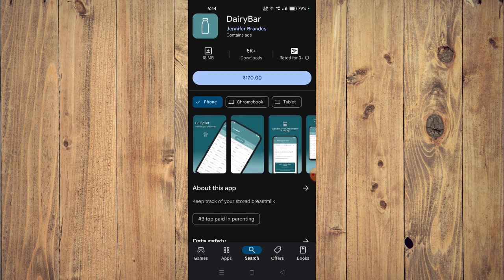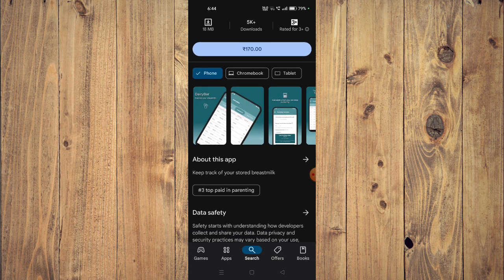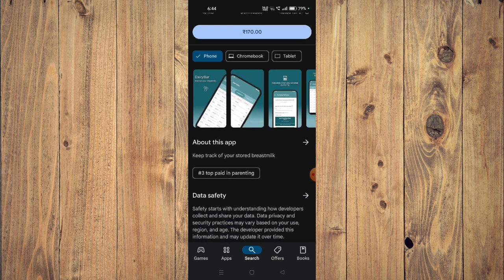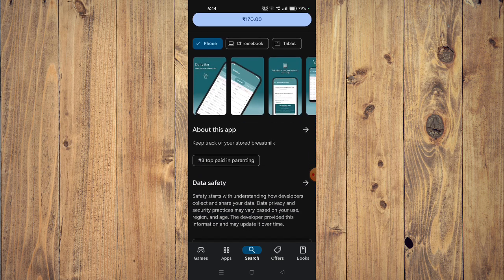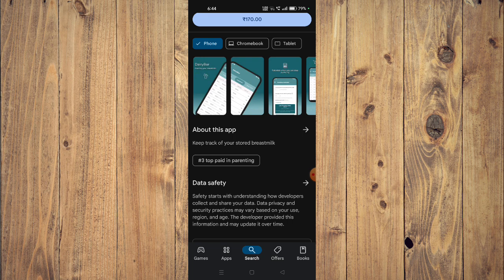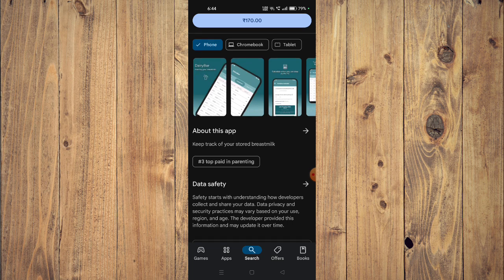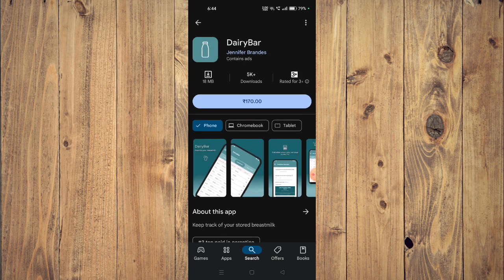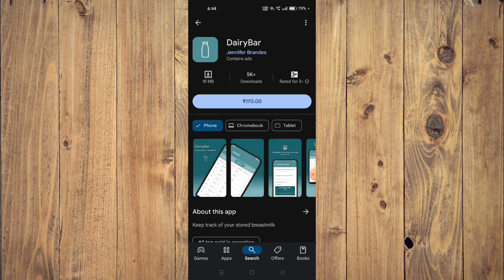✅ How to Download And Install DairyBar App (Full Guide)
Learn how to download and install the DairyBar app with this comprehensive guide. Follow these steps to get started easily. Questions?

• Downloading and installing DairyBar app
• Understanding app setup process
• Tips for using the DairyBar app